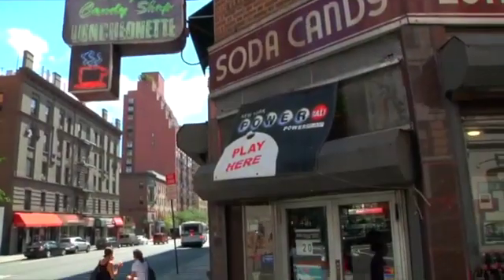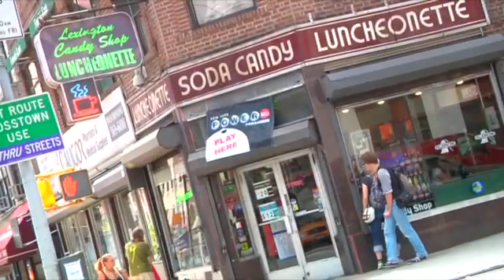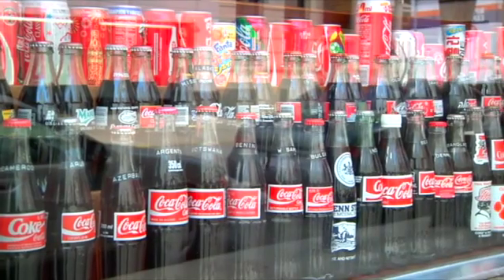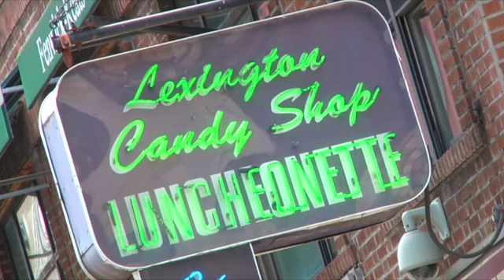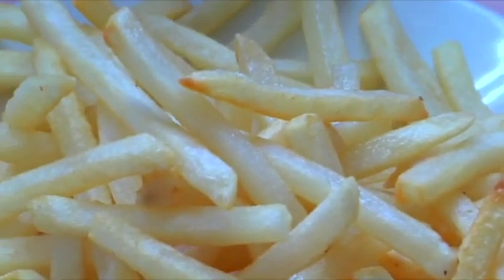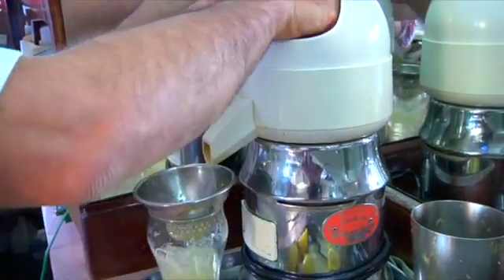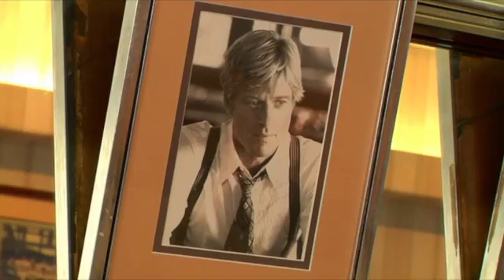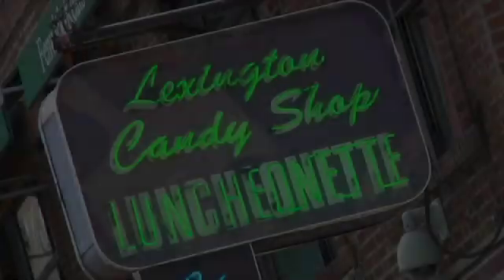Diner Opened in 1925 Still Thriving in the Tony Upper East Side - Lexington Candy Shop!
From the Emmy award winning PBS series, "New York Originals," we take you to some of the most iconic Mom & Pop's shops and craftspersons in New York City. Visit newyorkoriginalsonline.com for more information and links.